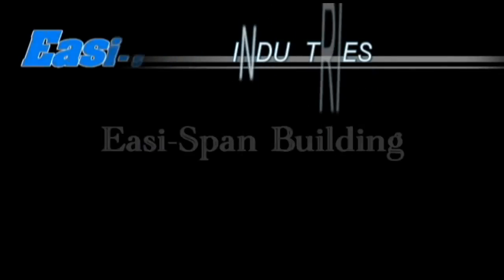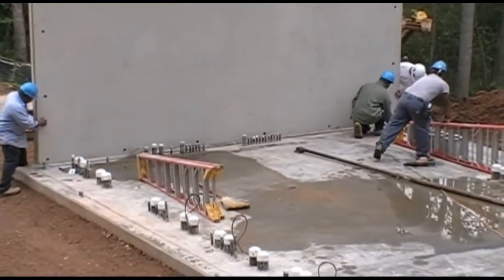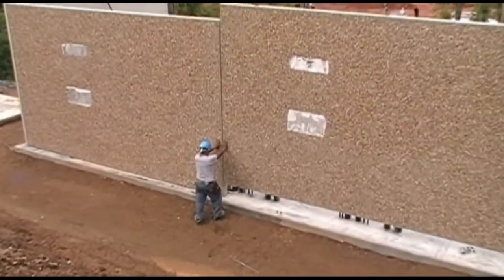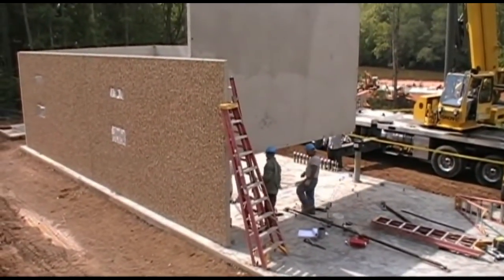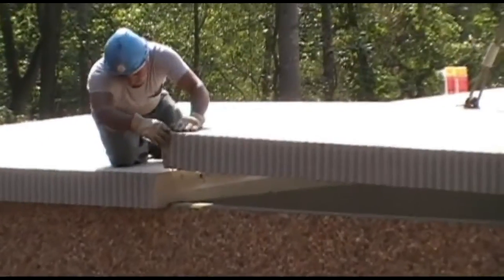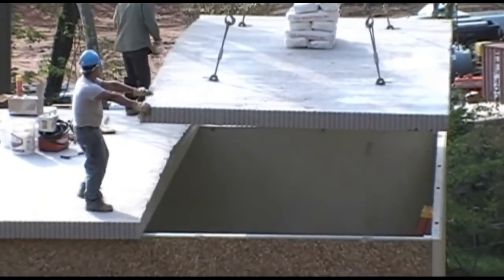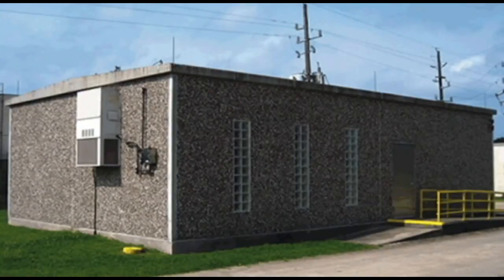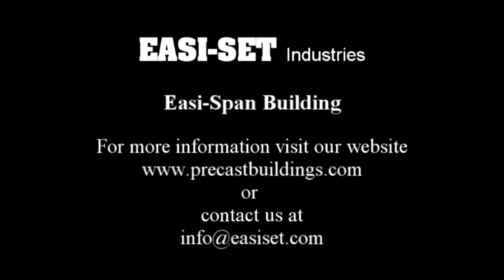Easi Span Large Precast Concrete Buildings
Easi-Span Concrete Buildings are clear span buildings with sizes up to 40' x 200'. Easi-Span buildings are available with a variety of finishes and colors. They are much more durable than metal buildings. They are much faster and easier to install than block buildings. Easi-Span buildings can be manufactured floorless. Minimal site preparation is required. Easi-Span buildings can be used for communications, wastewater applications, equipment shelters, restrooms, concessions, and more!